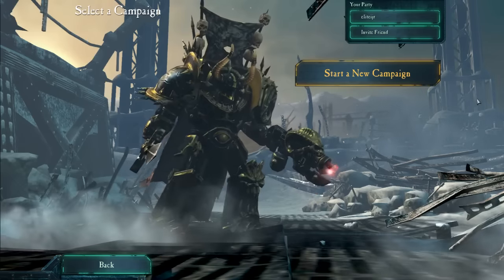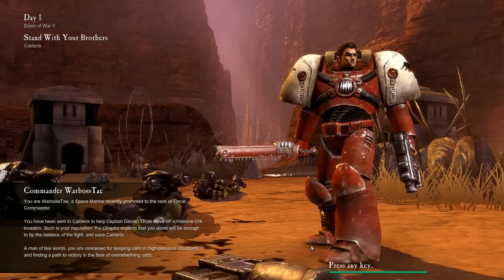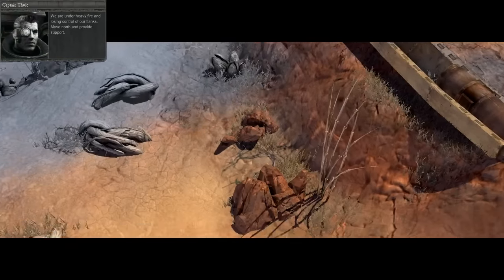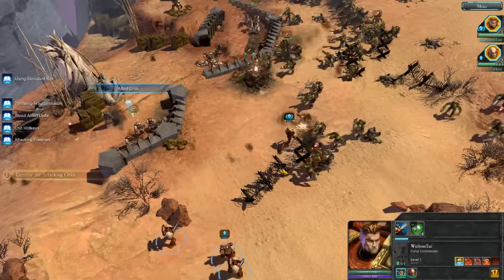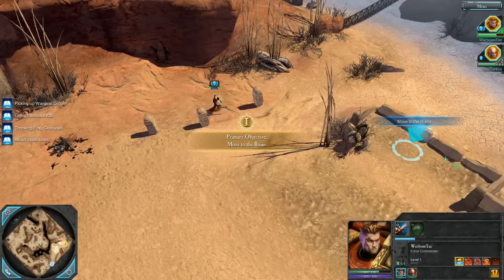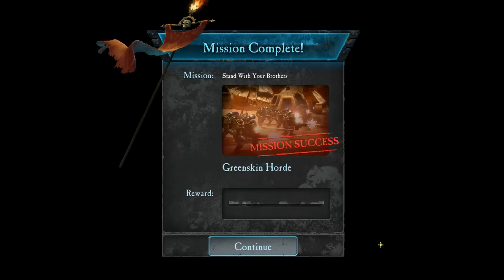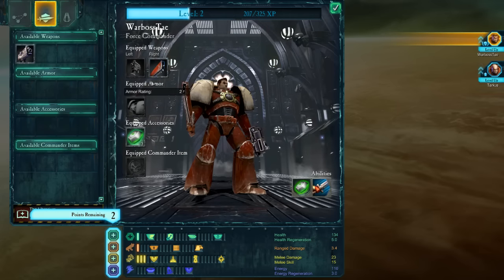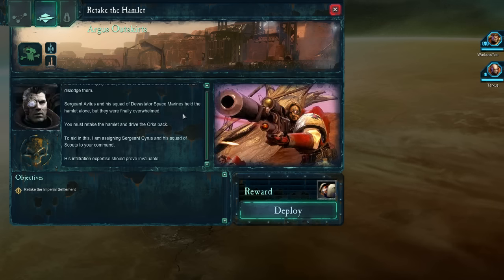"Let's Tae!" - Dawn of War II - Episode 1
Welcome to Take 2 of my Let's Play series on Dawn of War II!  Here we replay the intro mission and get dug in to the warzone in sub sector Aurelia!